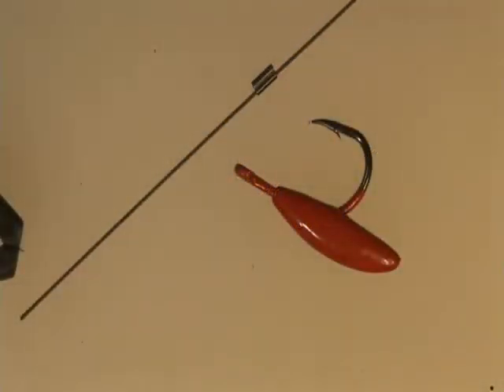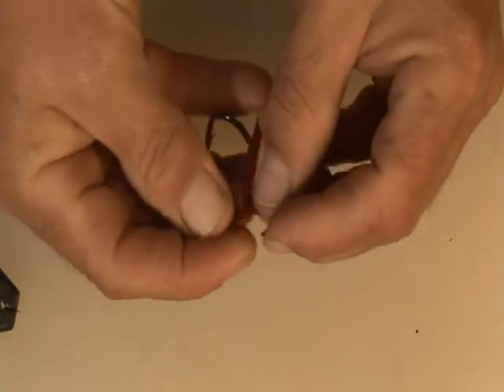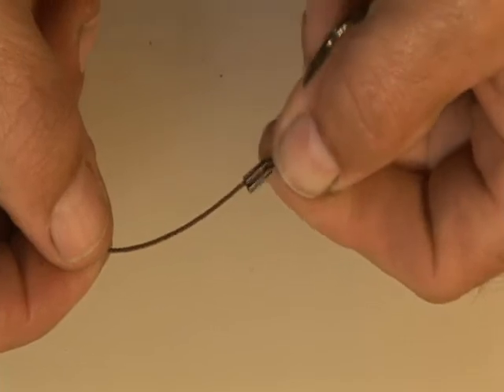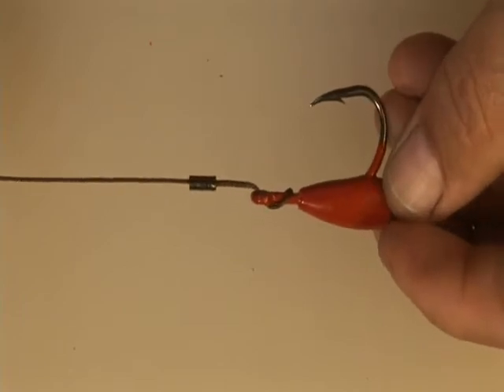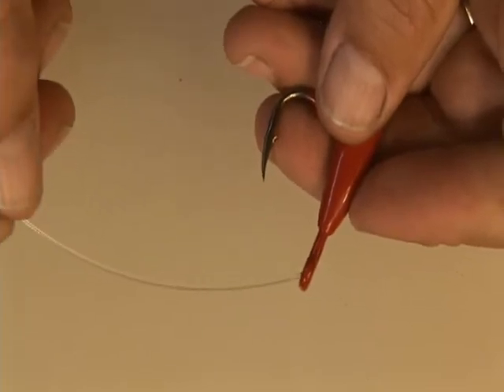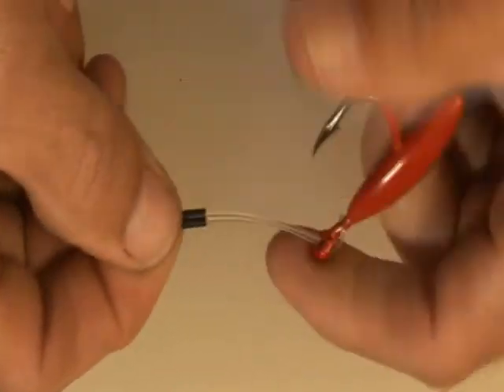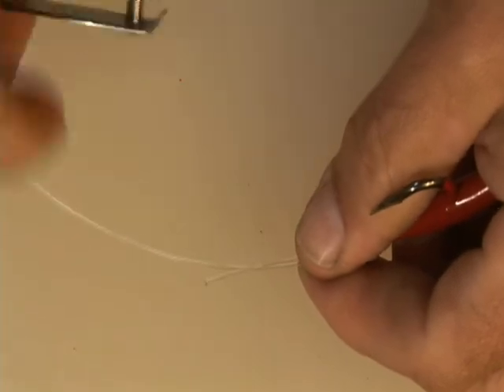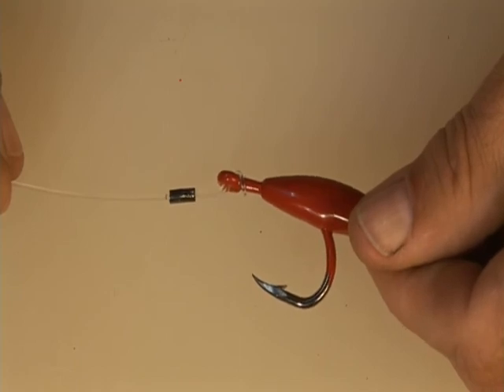Cat's Paw Connection onto a Chin Weight.wmv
Cats Paw Connection using 175# 7/49 strand cable and 100# florocarbon to Chin Weights